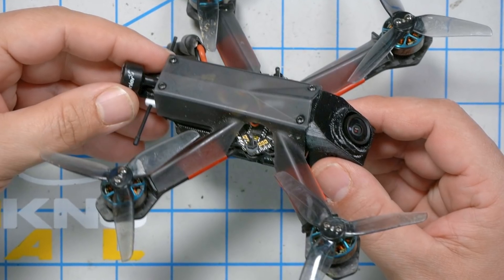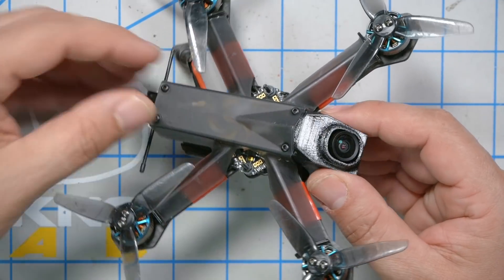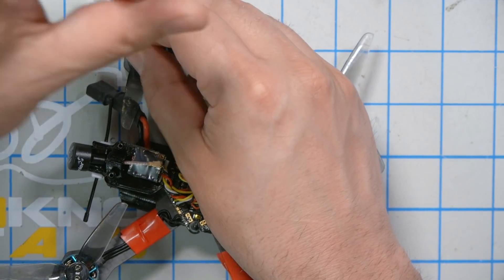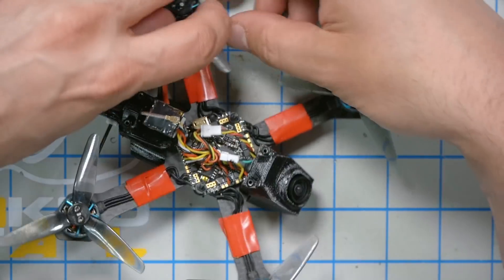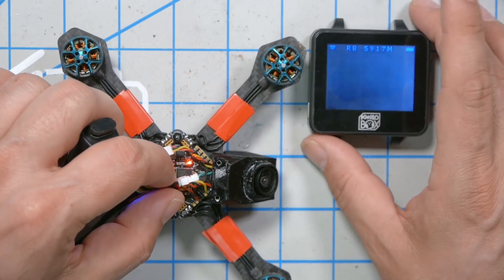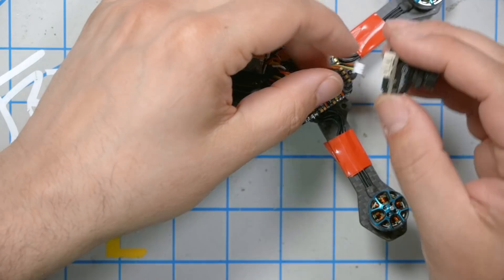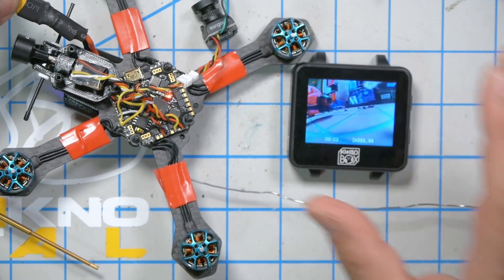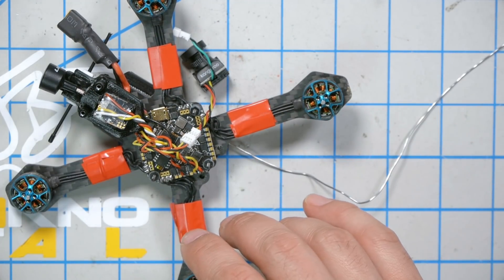FPV camera black screen no OSD | REAL WORLD TROUBLESHOOT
The camera on my 533 Tiny Trainer isn't working. I have black video in my goggles with no OSD. Let's do a real world troubleshoot!

Want to build your own Tiny Trainer? My full build tutorial and links to the FPV Crate kit is

0:00 - Intro
1:47 - Do you have static? Or black screen?
2:37 - Black screen with OSD?
4:01 - Check the plug
4:12 - See if you can bring up the joystick menu
4:36 - Check power to the camera
5:27 - Swap in a spare camera
5:58 - Solder the camera and vTX video wires together
7:05 - Conclusion